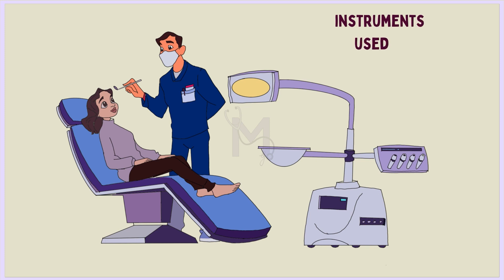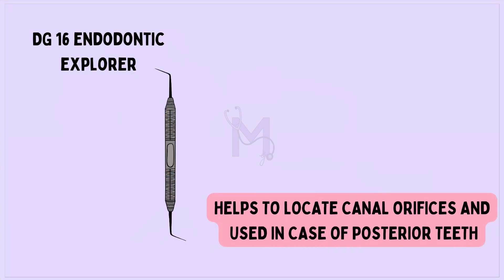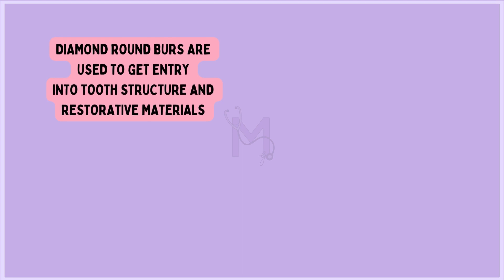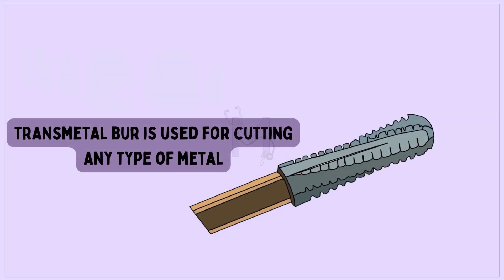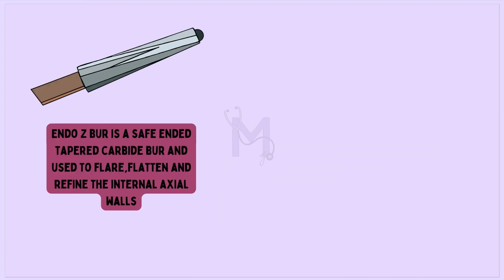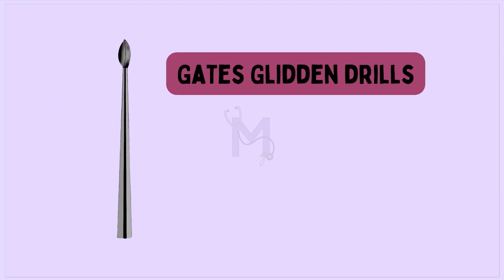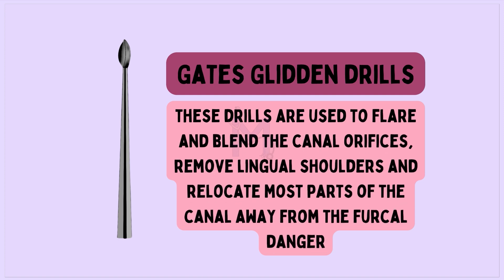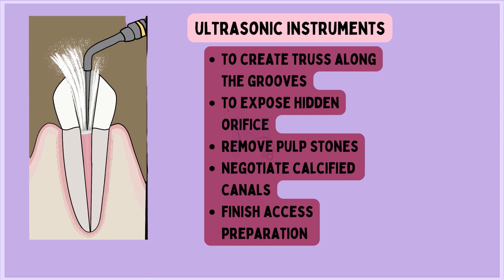Essential Dental Instruments Every Dentist Should Know | Endodontic & Ultrasonic Tools | Endodontics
Discover the Must-Have Dental Instruments Every Dentist Needs for Exceptional Patient Care! In this video, we dive into the essential tools that elevate your practice to the next level, including the innovative *Endodontic Explorer for locating canals*, game-changing *Transmetal bar for cutting metal*, and *Ultrasonic instruments for canal preparation*. Whether you're a seasoned pro or just starting your dental journey, this guide will enhance your toolkit and improve your skills! Let’s transform dental care together!

Time stamps:
0:05 - Dental instruments every dentist needs
0:13 - Endodontic Explorer for locating canals
0:36 - Transmetal bar for cutting metal
1:09 - Ultrasonic instruments for canal preparation